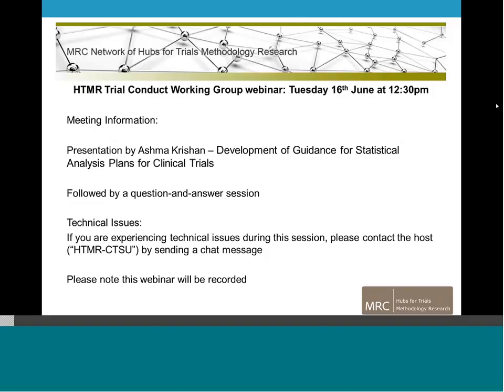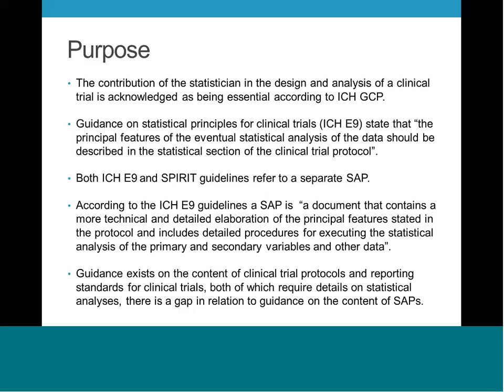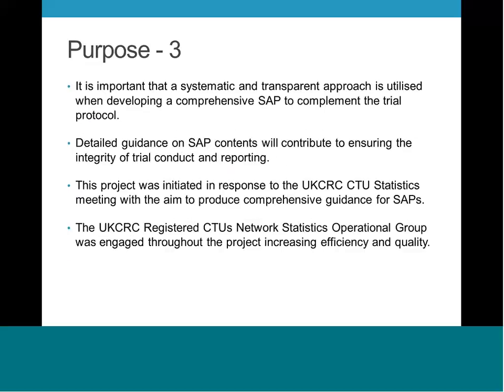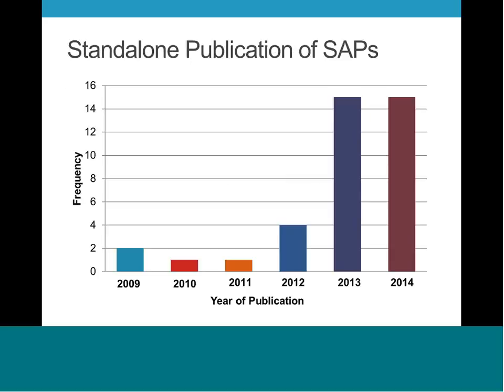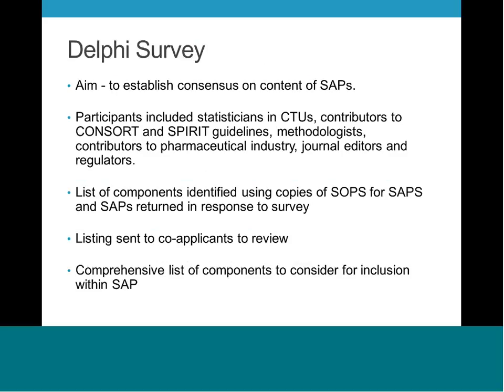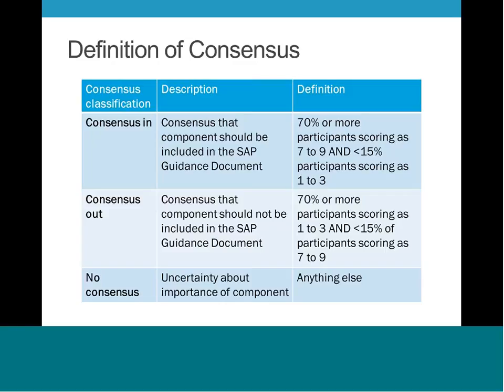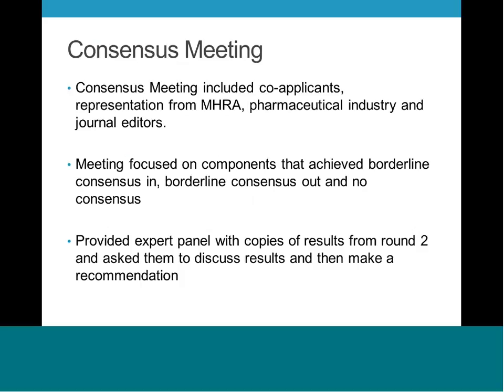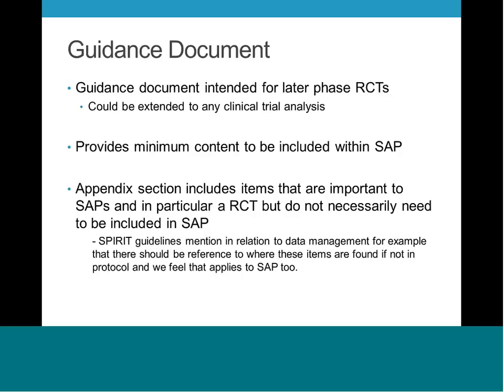HTMR Trial Conduct Working Group Webinar 16 Jun 2015 Ashma Krishan